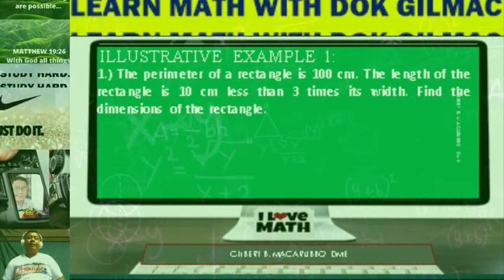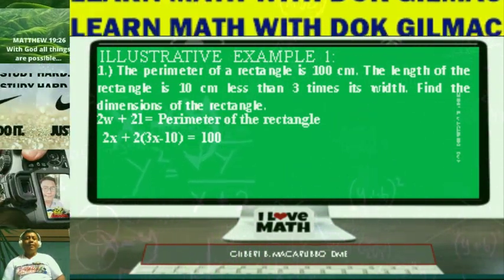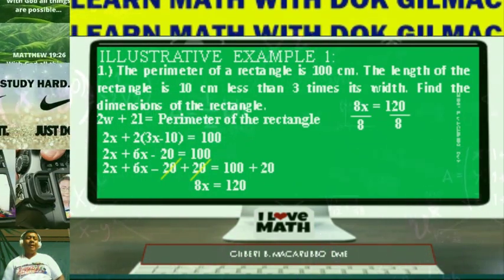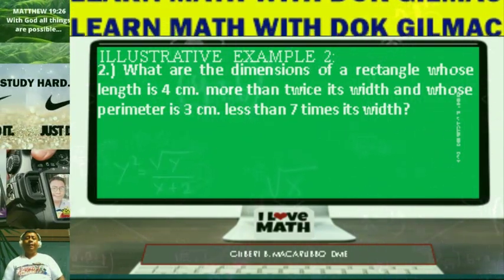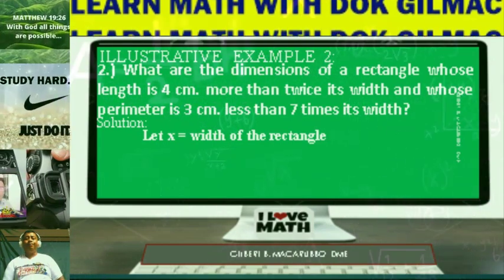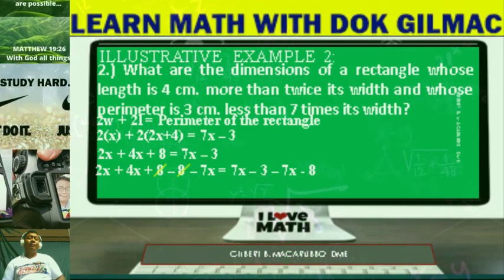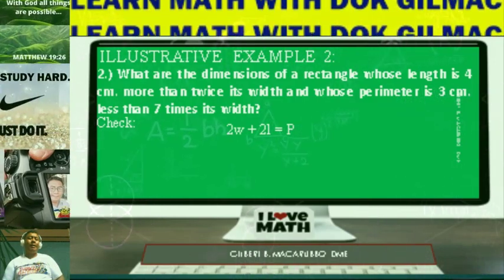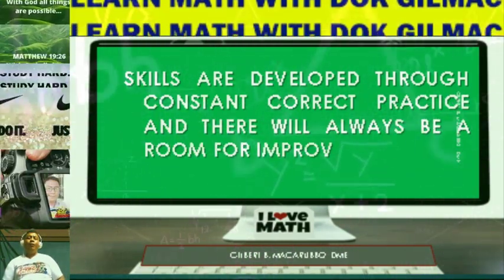SOLVING GEOMETRIC PROBLEMS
Supplemental video in Solving Geometric problems.